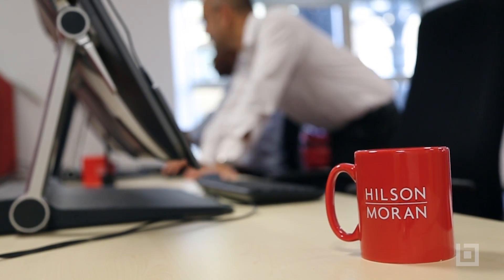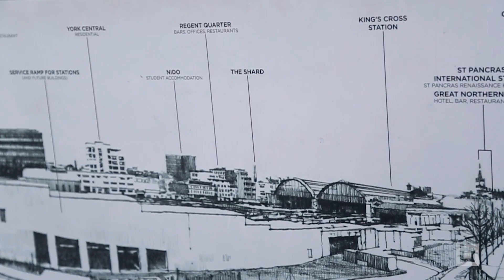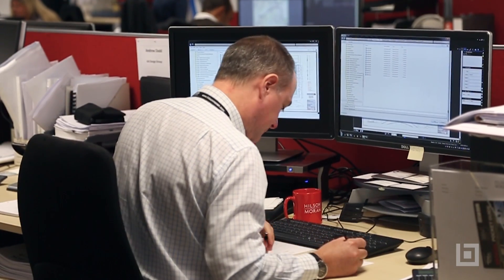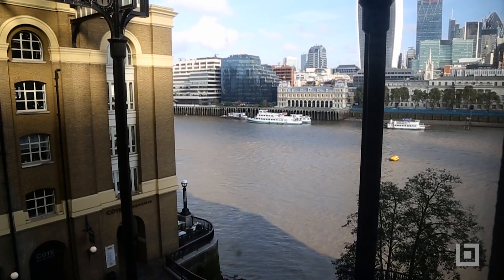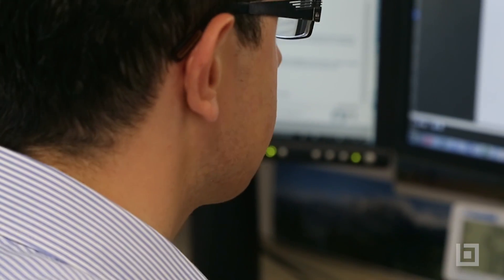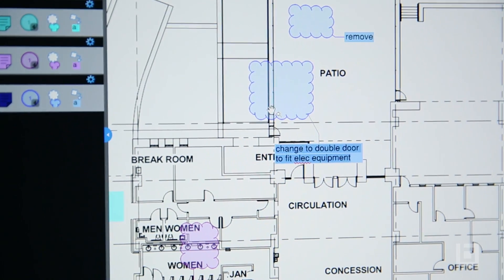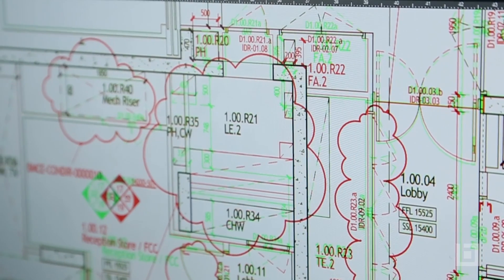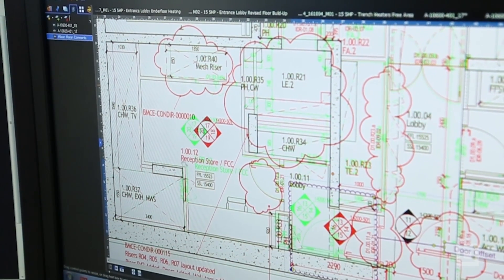Hilson Moran Redefines Project Efficiency with Bluebeam Revu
Leading multidisciplinary engineering consultancy for the build environment, Hilson Moran, takes steps toward alleviating the need for paper by implementing Bluebeam Revu. Learn how Revu helped Hilson Moran save time, improve quality, attract clients and ultimately make their workflows more efficient.